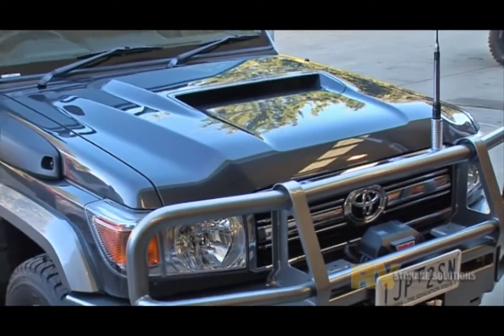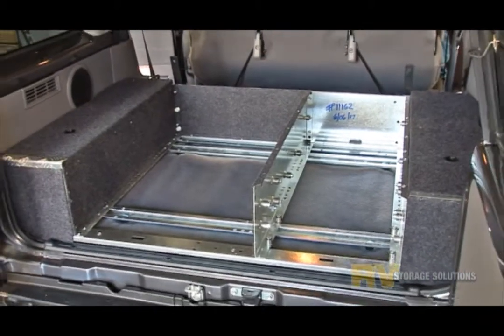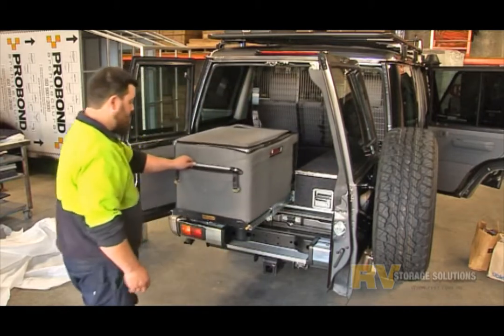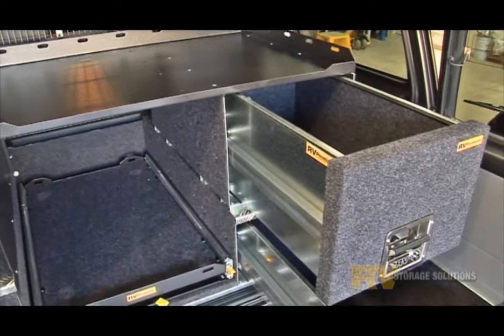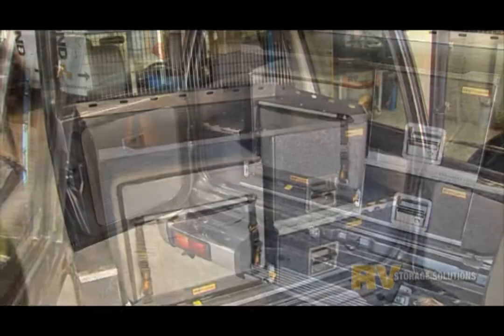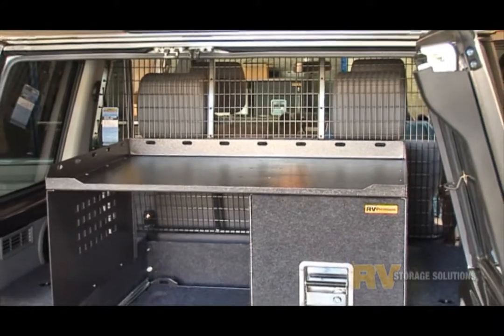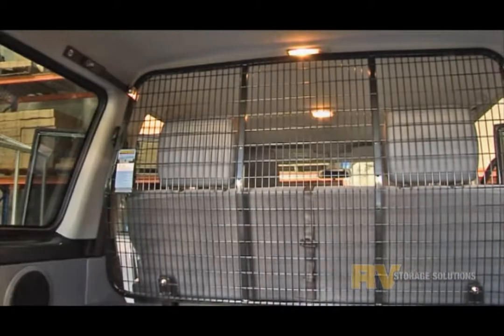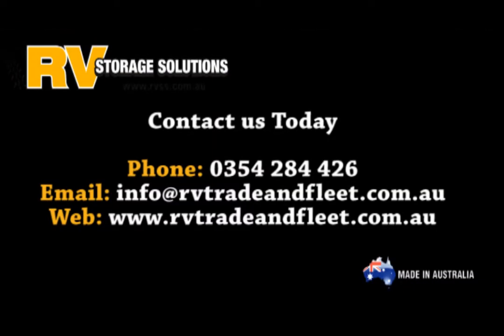76 series Part 2 - Easy Access drawers and large fridge slides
Part 2. looks at Easy Access Combo drawer systems and Freestanding Fridge Slides to get your BIG fridge down low where access is easy.